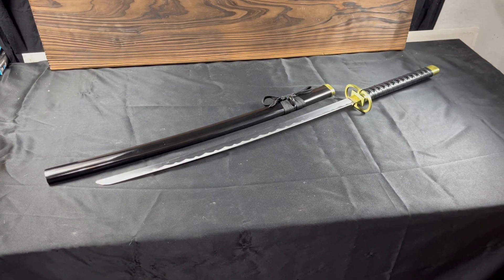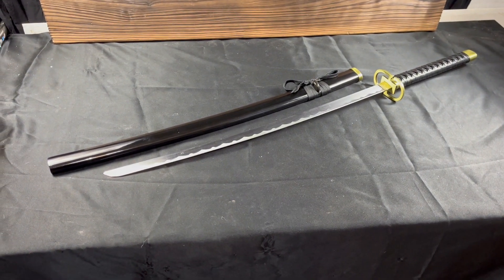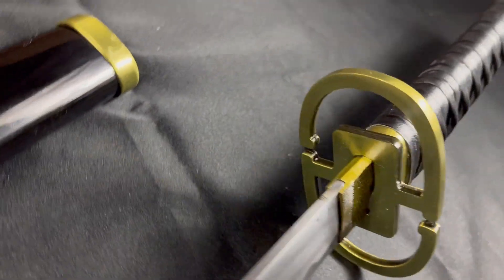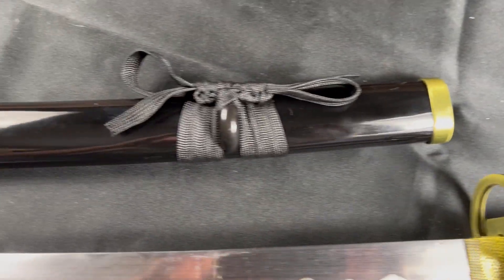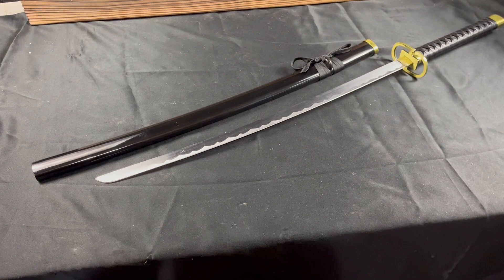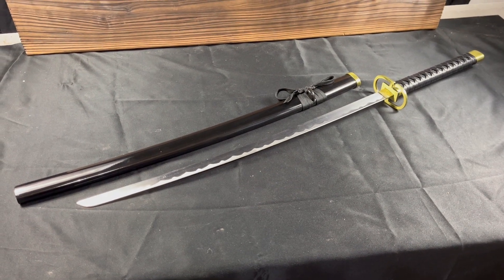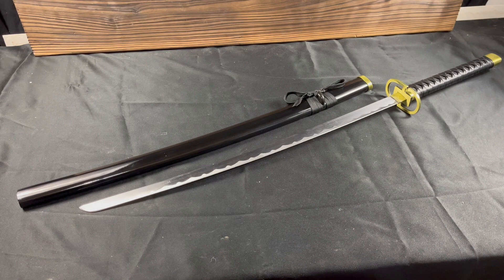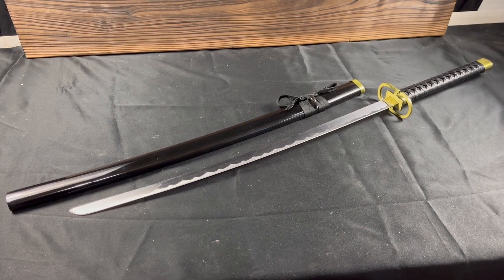ANIME BLEACH ICHIMARU GIN ZANPAKUTO SILVER GUNSLINGER SHINSO SWORD 40.7"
Hello,